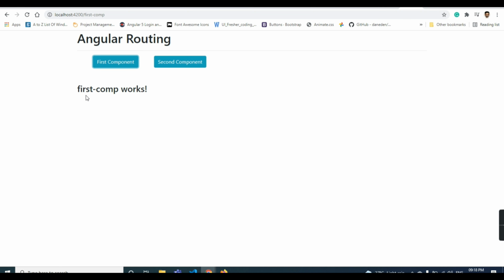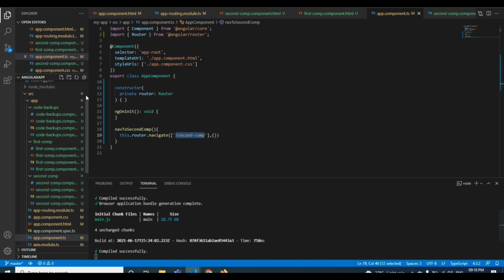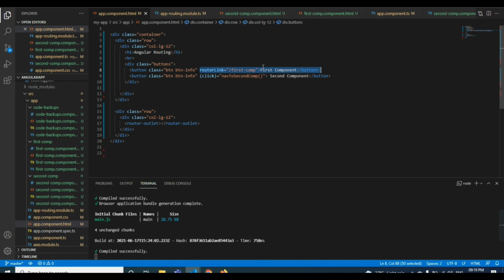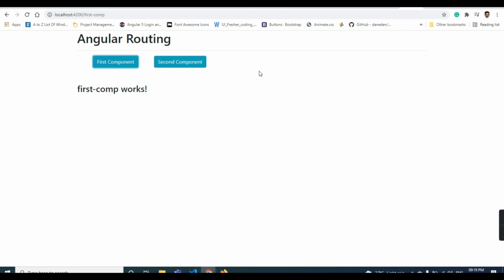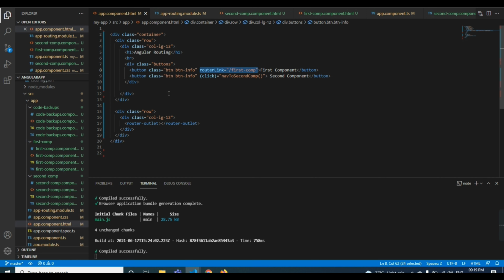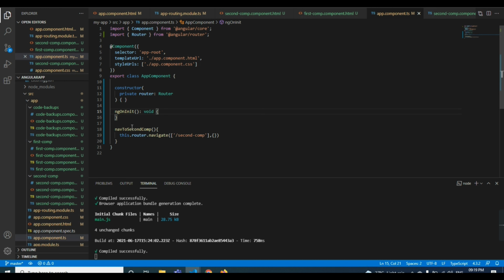Routing and Navigation in Angular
Creating Route navigation in angular with easy methods.
1. with routerLink.
2 with click function using this.router.navigate().

By creating 2 components wit ng g c "component name" and adding router-outlet in the app.component.

in app-router.module.ts.